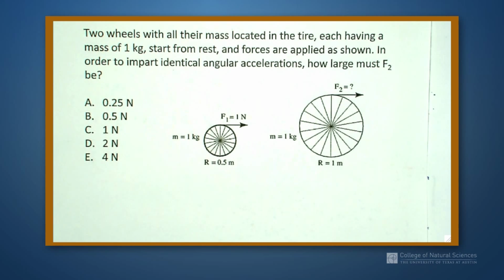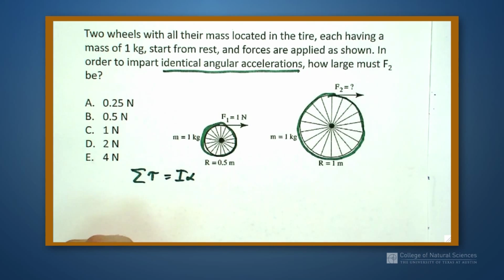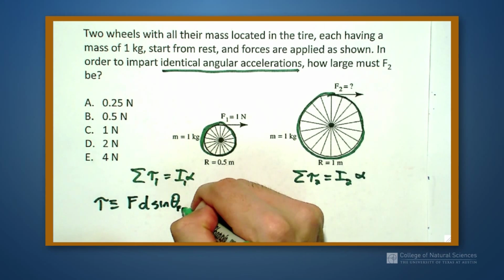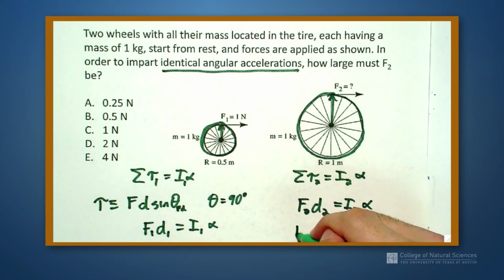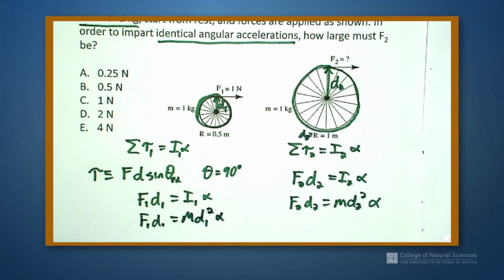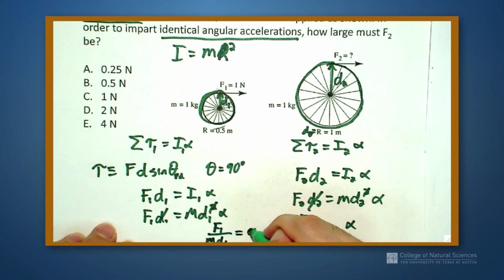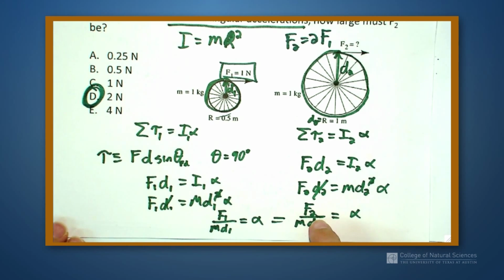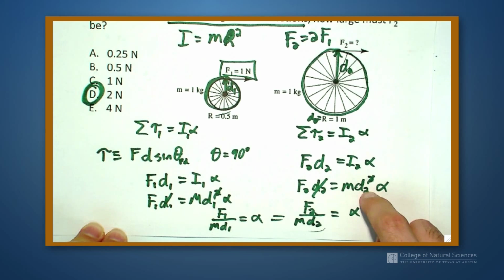Day 20 Vid 6